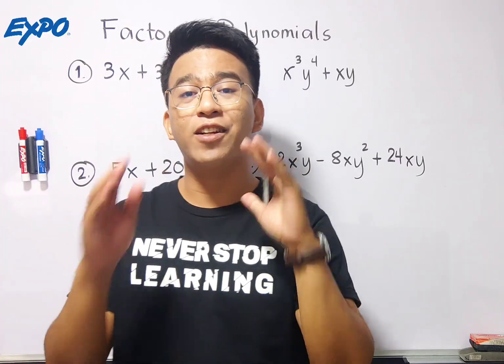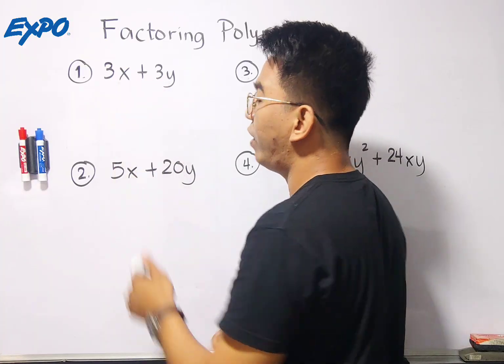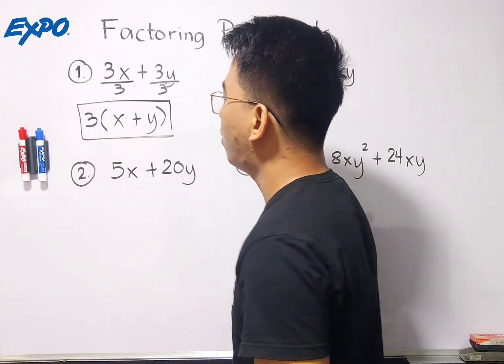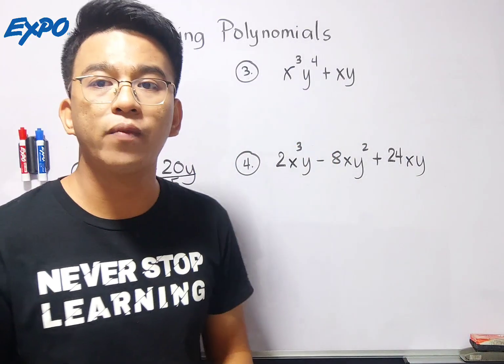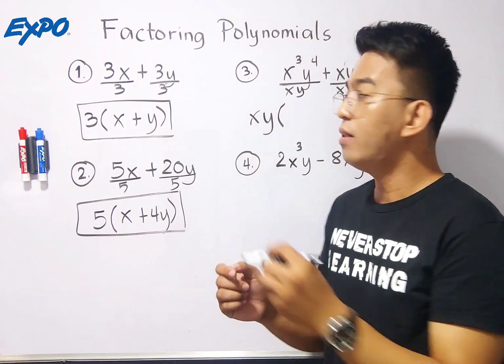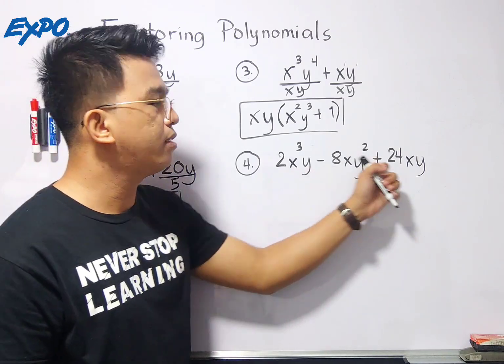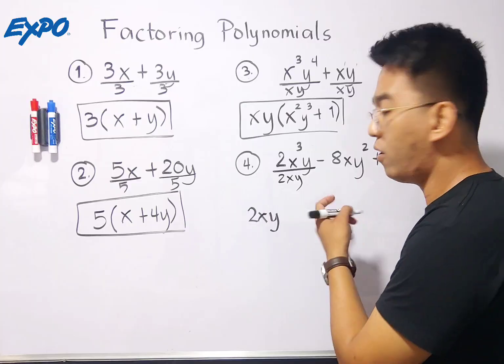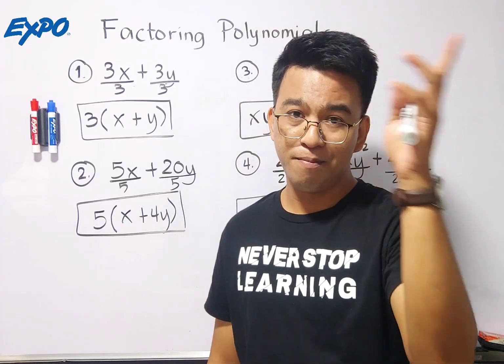How to Factor Out Polynomials using GCF?